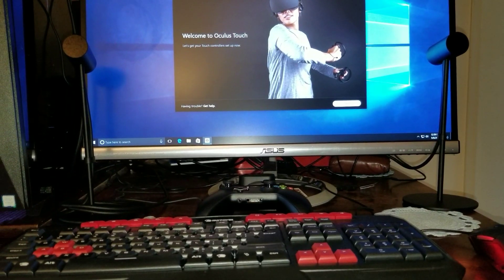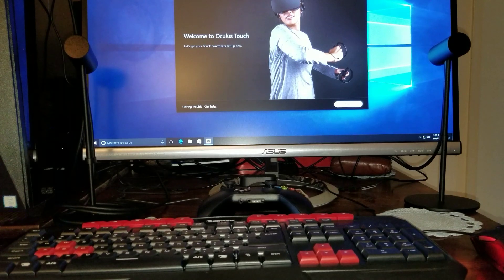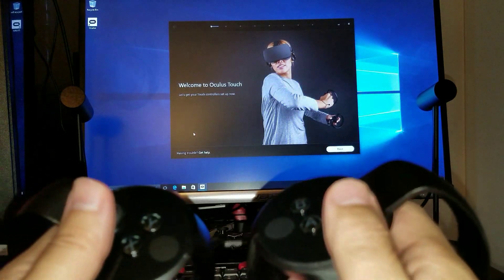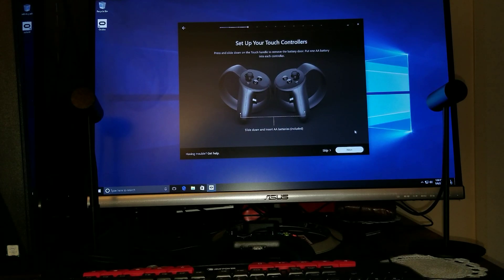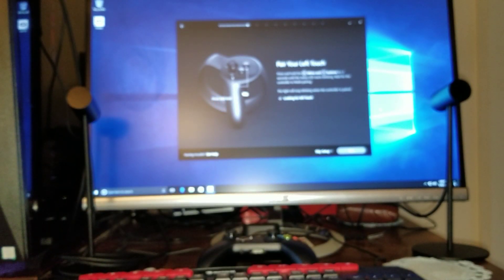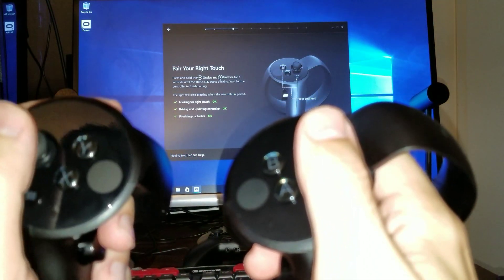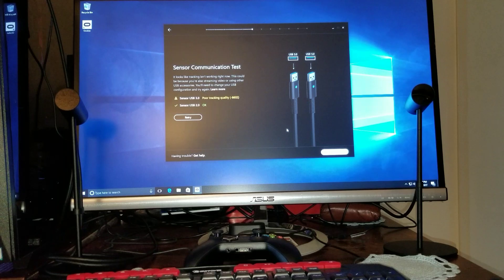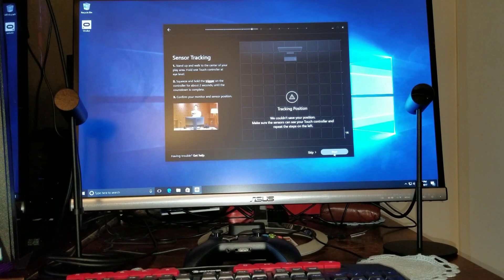Quick Guide on how to Setup your Oculus Touch Controllers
This is just a quick guied setup on how to connect & use your Oculus Touch Controllers .